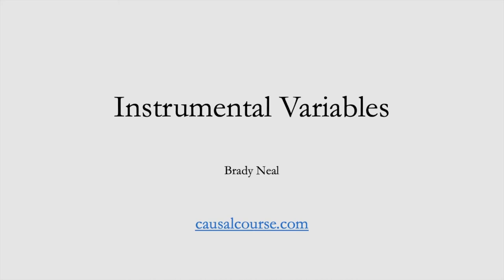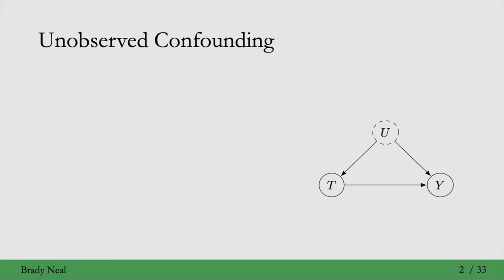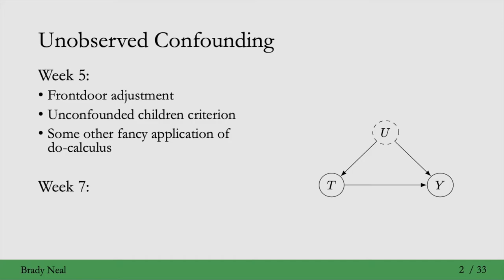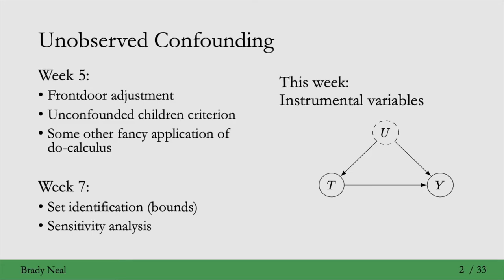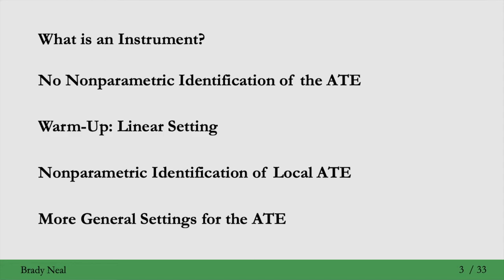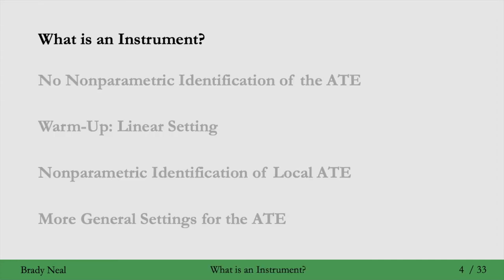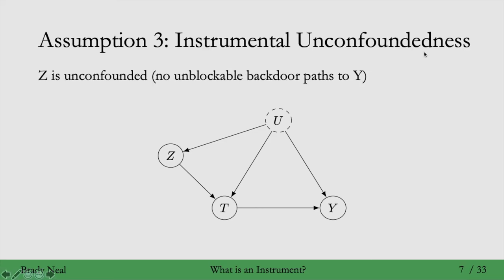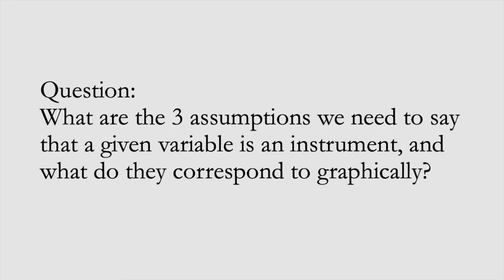8.1 - Instrumental Variables, Motivation, Definition, and Outline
In this part of the Introduction to Causal Inference course, we introduce instrumental variables and outline the lecture. Please post questions in the YouTube comments section.